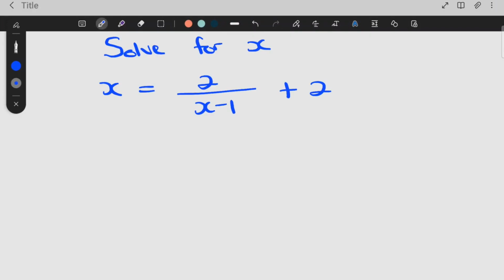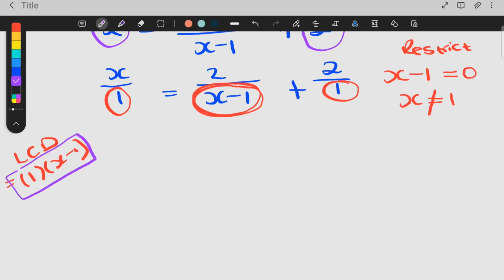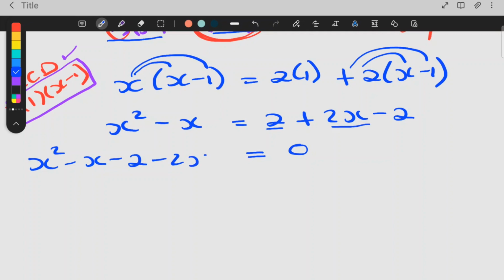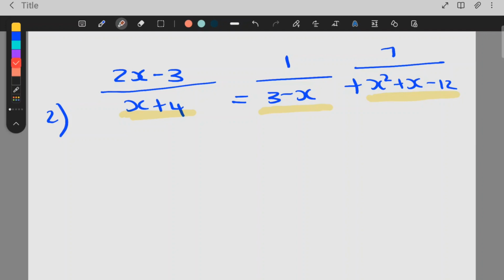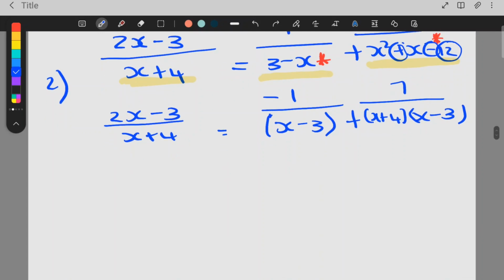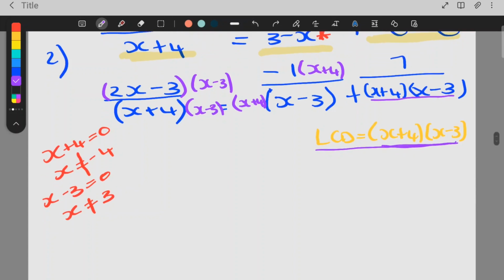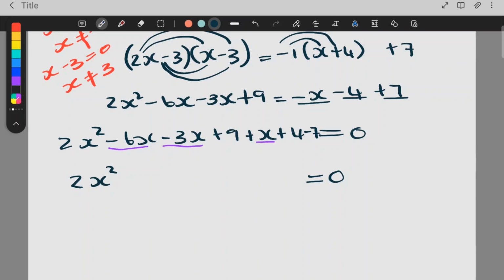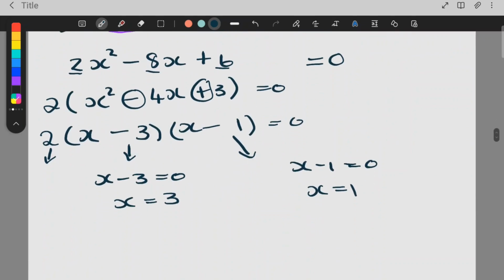Grade 10 Mathematics Equations with fractions